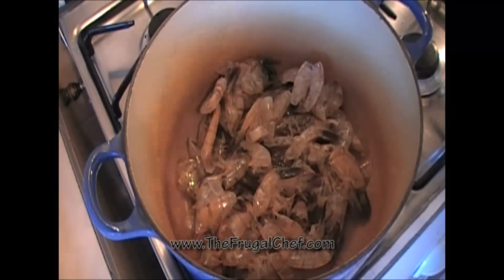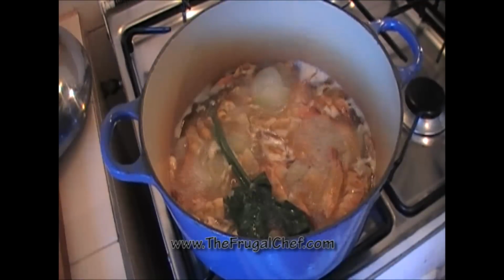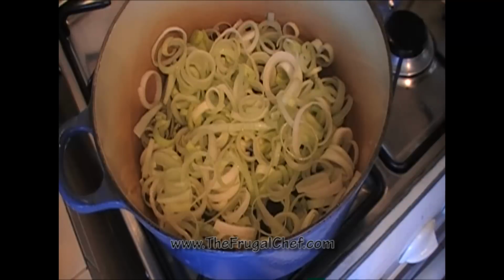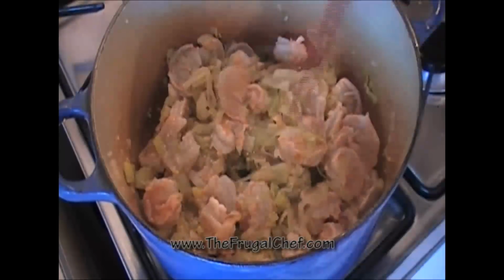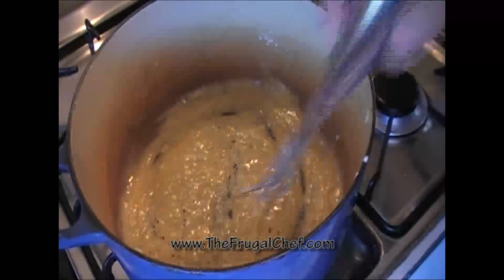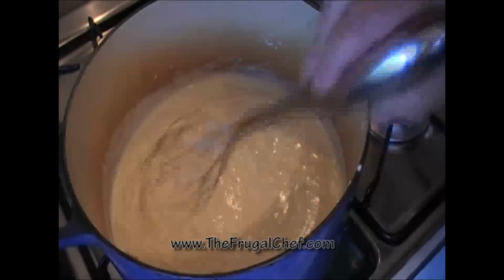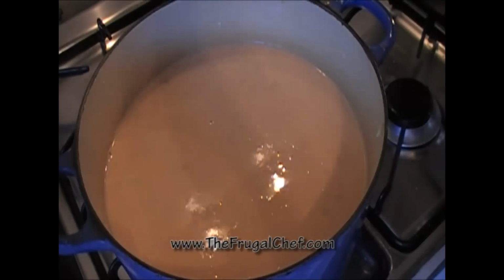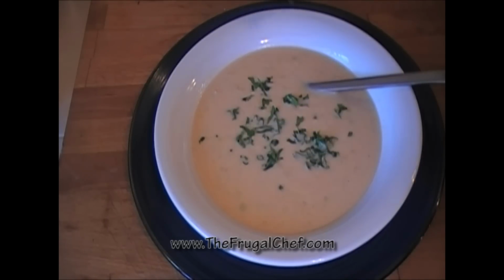How to Make Shrimp Bisque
- SUB HERE!  Here's a nice soup that is Holiday worthy! It
is easy and quite inexpensive. You will get six good servings from
this.